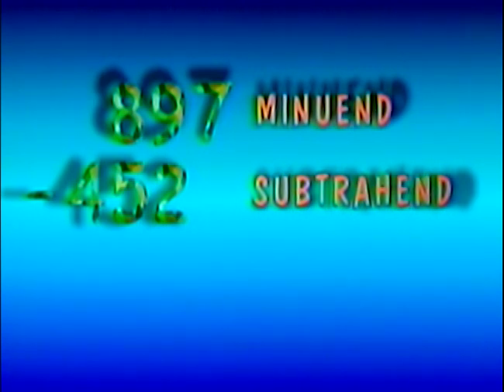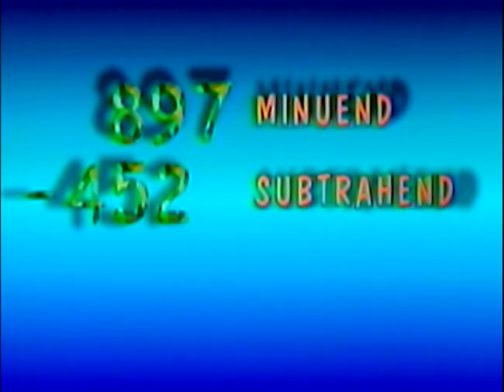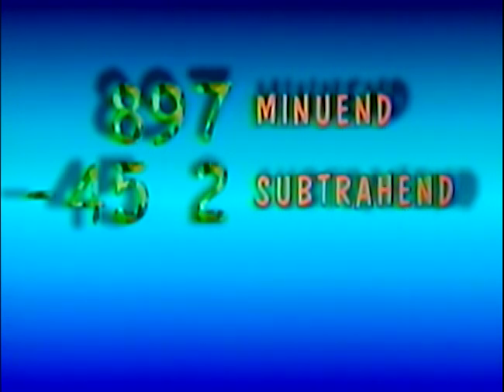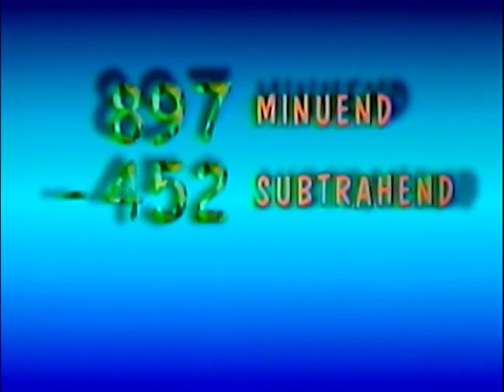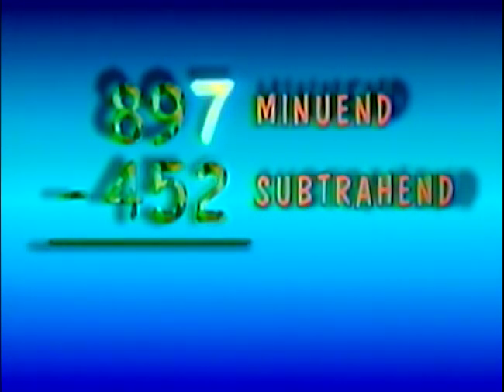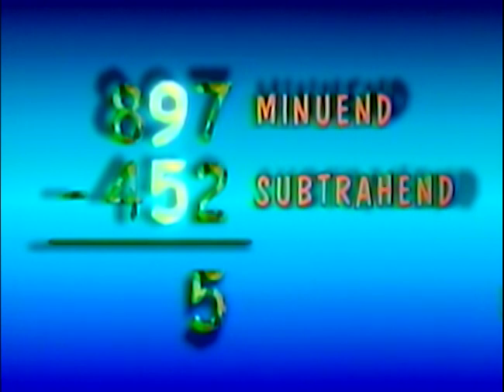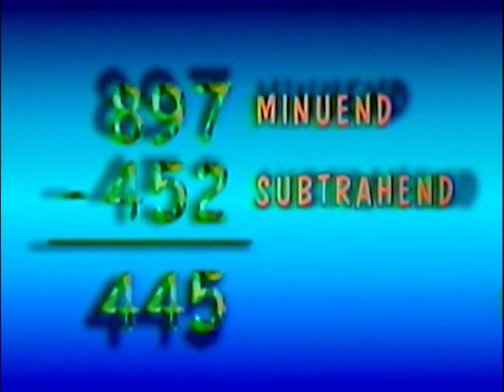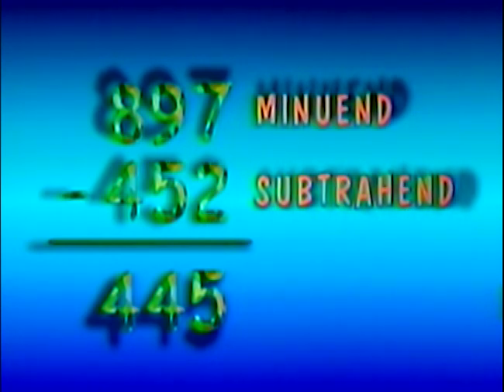Subtraction | MathTinik | Grade 1 to 3 Math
Matuto ng subtraction dito sa MathTinik!

3rd Floor Main Building, ABS-CBN Compound, Sgt. Esguerra Ave., South Triangle, Diliman, Quezon City